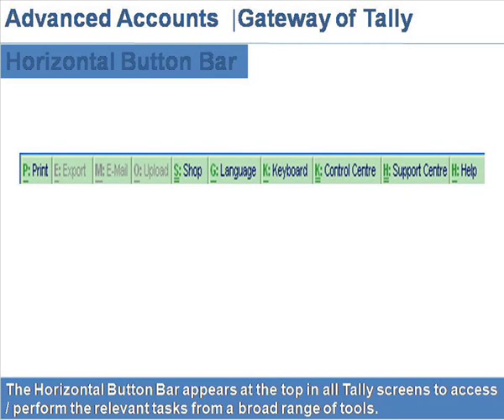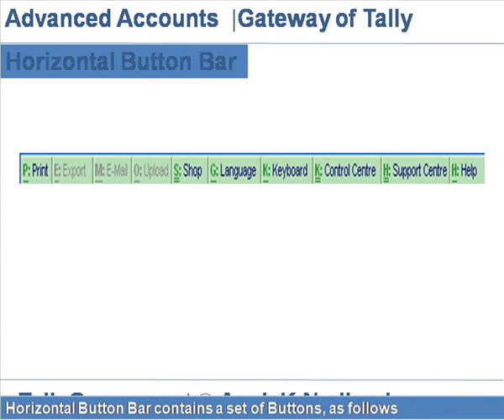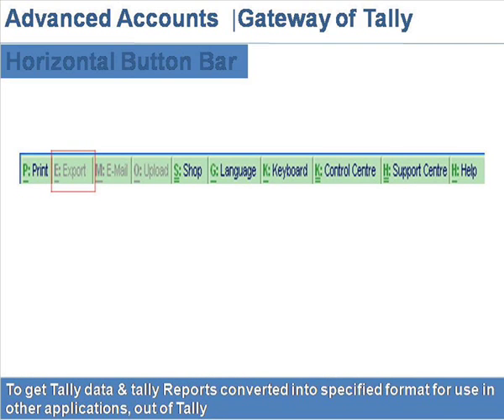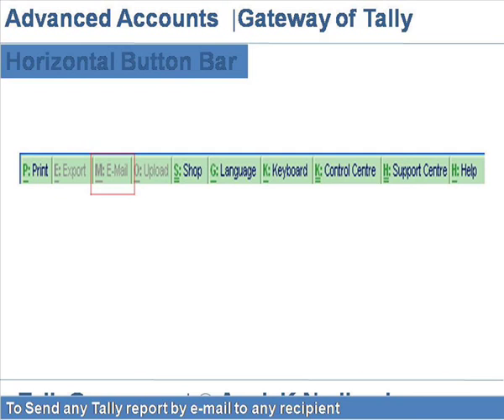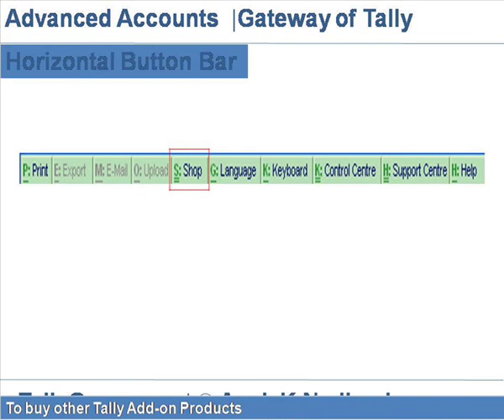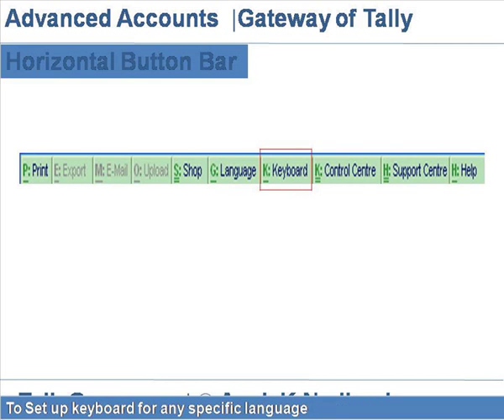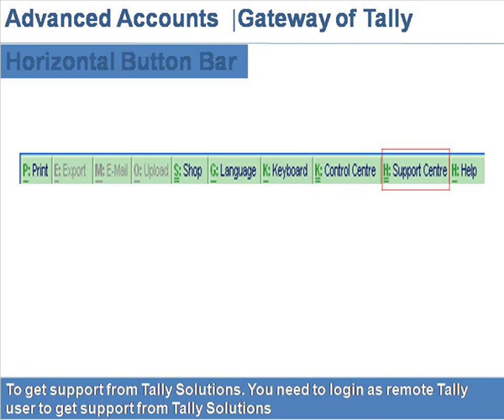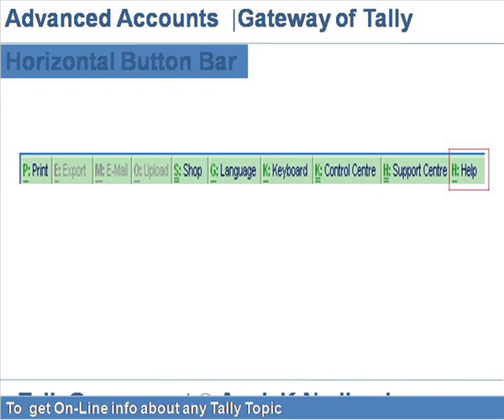Button Bar in Tally ERP9 | Gateway of Tally ERP 9 | Error Messages in Tally ERP 9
Button Bar in tally ERP9

You may buy Book with companion CD on Tally Tutorial. The companion CD contains complete tutorials with all videos, which may be played in any device like DVD player. The videos may also be installed in smartphone, Tablet to play on the move, anytime, anywhere.

You may also join on-line Tally Tutorial course, to learn from home, to get employment opportunity in Accounts section of business organisations.

Business organisations may get trained persons in Tally ERP 9

This video explains  the options of Horizontal Button Bar appearing at the top, in Tally ERP9